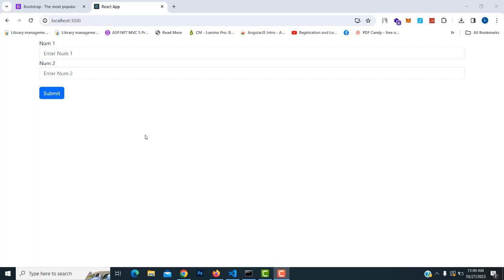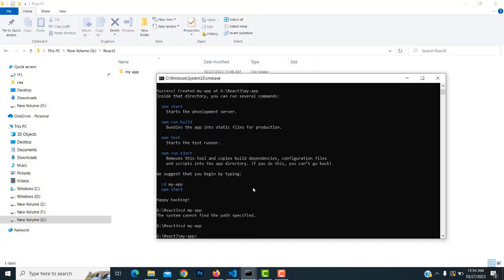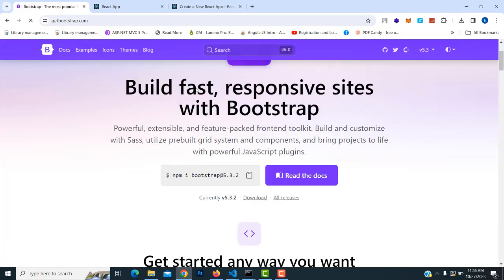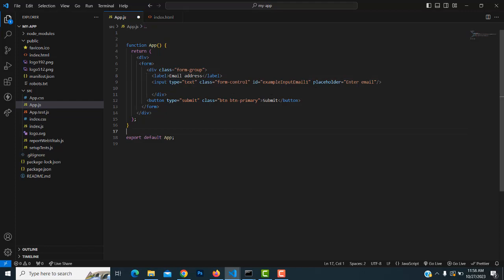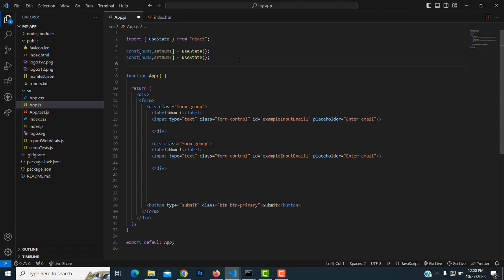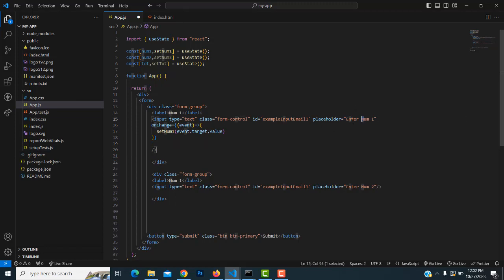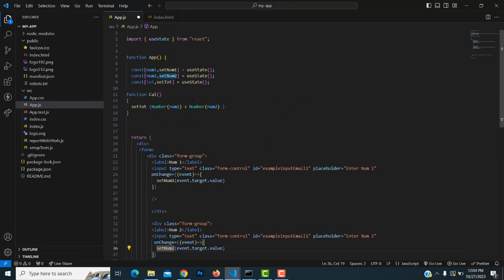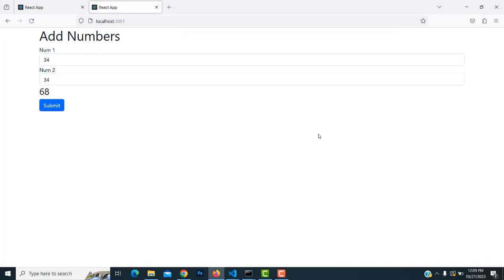Add Two Number in React